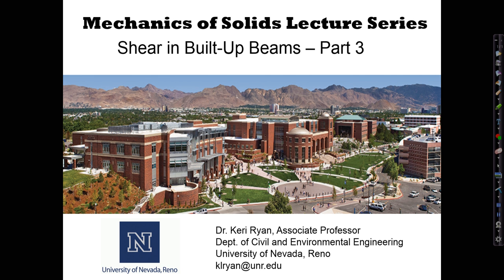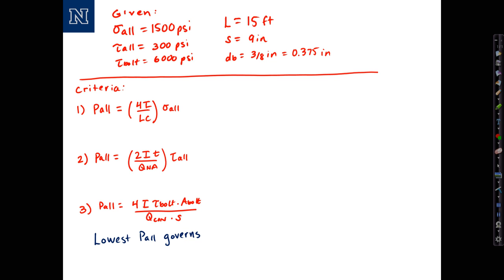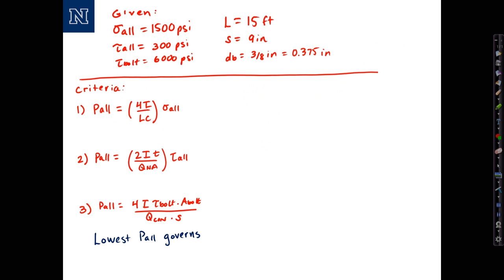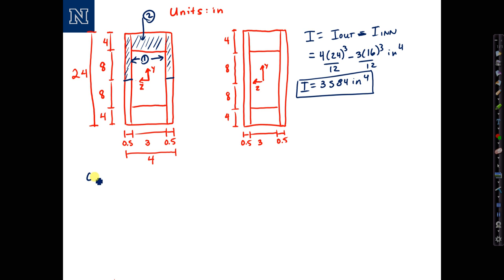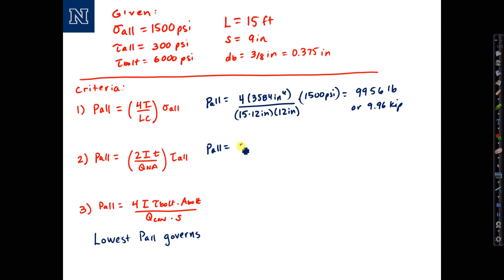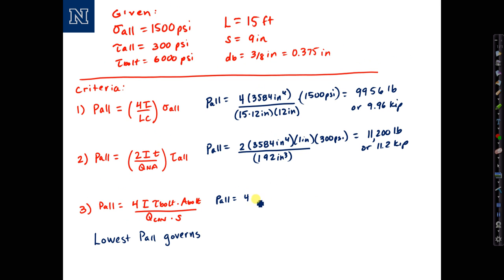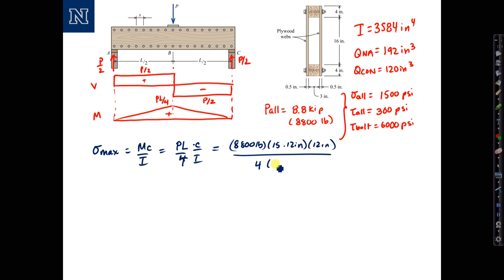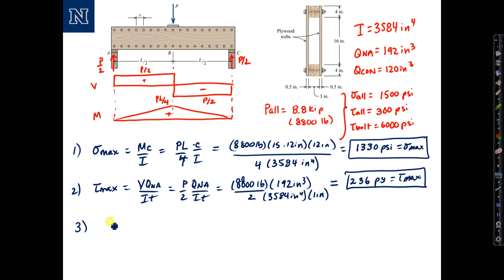Built up Beams Part 3